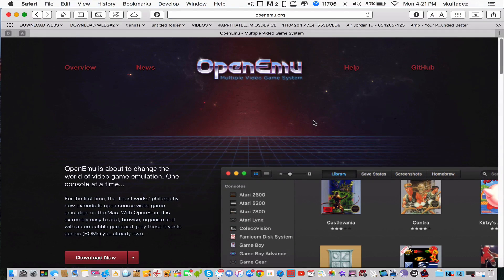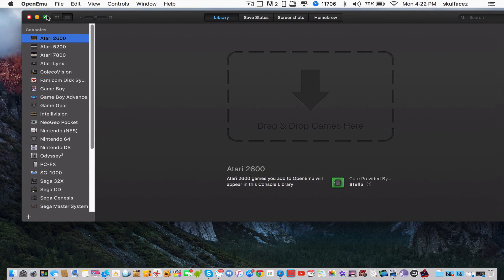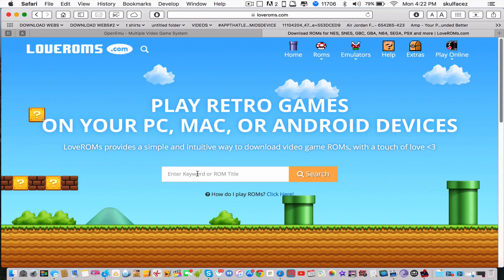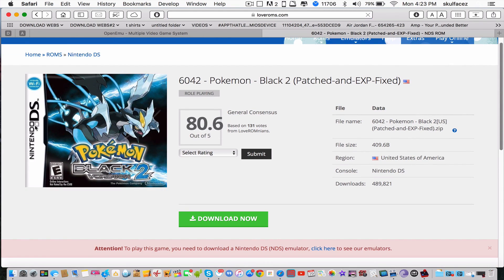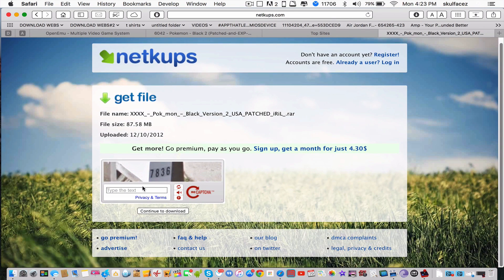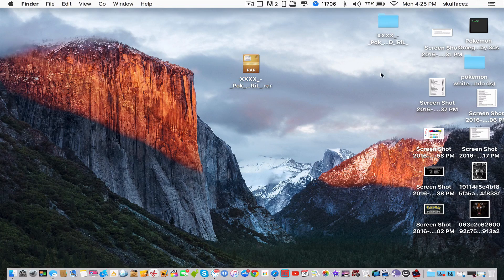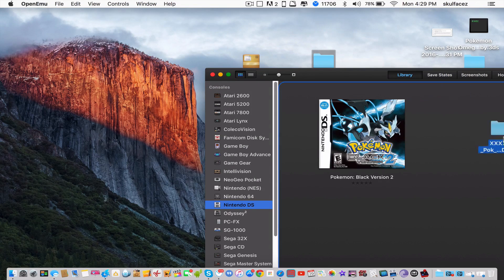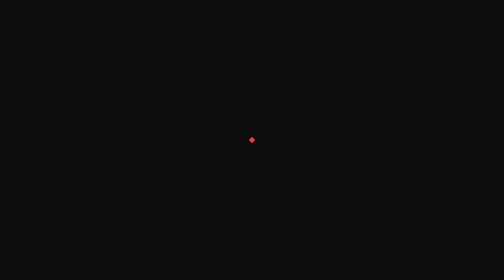How to download EMULATOR and ROMS on MAC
EQUIPMENT:

Computer - MacBook Pro “13” inch  Retina display
Microphone - Blue Yeti
Screen recorder- ScreenFlow 5
Video editor- Final Cut Pro X or Premiere Pro CC